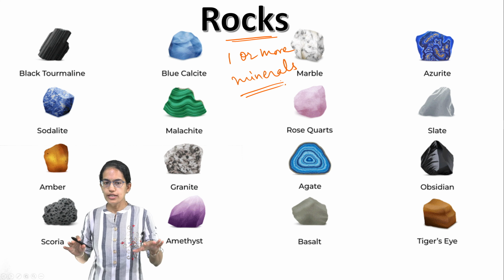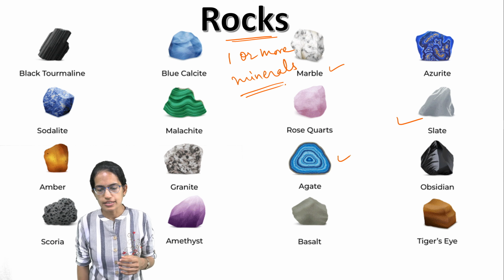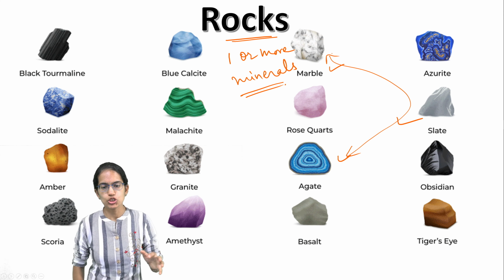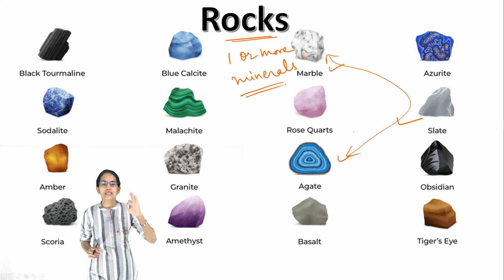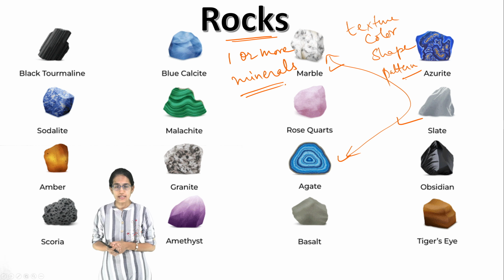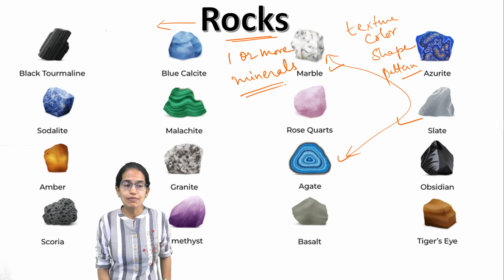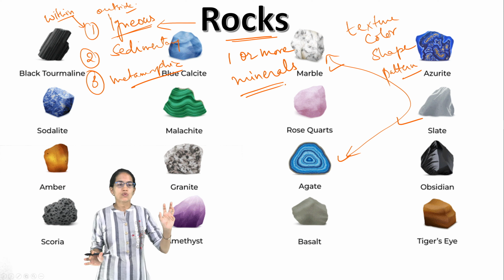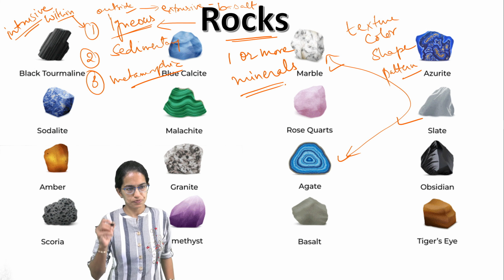Rocks and Minerals - Igneous, Sedimentary and Metamorphic Rocks | NSO Science Olympiads| NSTSE | SOF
Chapters:
0:00 Introduction to Rocks and Minerals
0:22 Minerals: Metallic vs. Non-Metallic
1:36 Types of Rocks: An Overview
2:01 Igneous Rocks: Formation and Examples
2:45 Intrusive vs. Extrusive Igneous Rocks
3:06 Sedimentary Rocks: Formation and Examples
3:25 River Sediments

This video is designed for students preparing for the NSO (Science Olympiad), NSTSE, and SOF exams, focusing on the fundamental concepts of rocks and minerals. We explore the differences between igneous, sedimentary, and metamorphic rocks, detailing their formation processes and providing real-world examples. The video also introduces the distinction between metallic and non-metallic minerals, laying the groundwork for a deeper understanding of Earth science. We cover how rocks are composed of multiple minerals and exhibit unique textures and patterns.

national olympiad of science
sofolympiad
nso olympiad
nso exam
sof ieo
sof nso
sof science olympiad
science olympiad
science olympiad 2023
scioly
scrambler science Olympiad
science olympiad
sofworld org
science olympiad foundation
nso olympiad
vidyasagar science olympiad
ijso